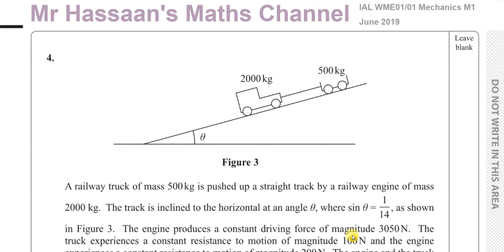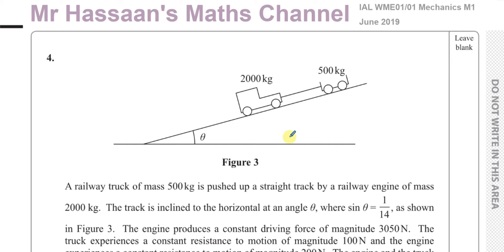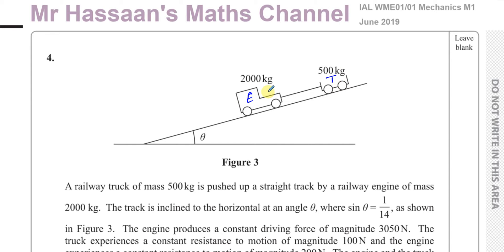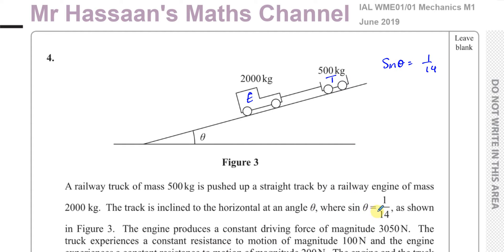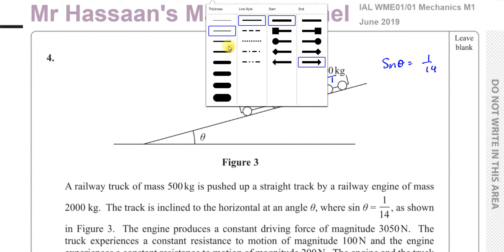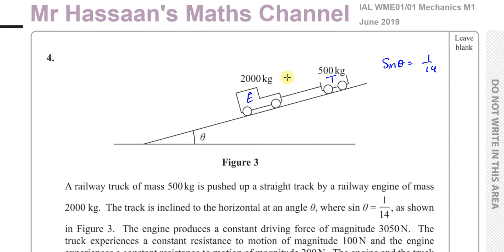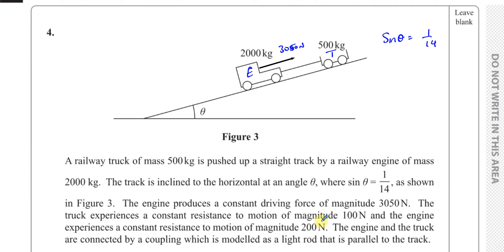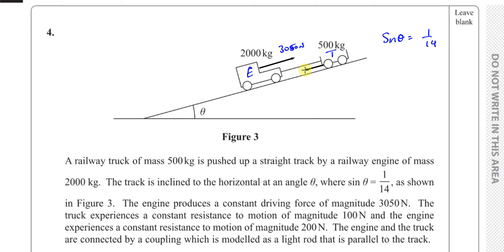WME01/ 01, Mechanics M1 (IAL) June 2019, Q4, Dynamics, Connected Particles, Thrust